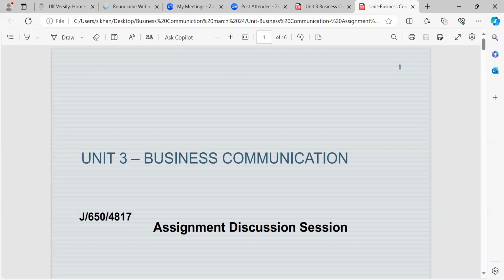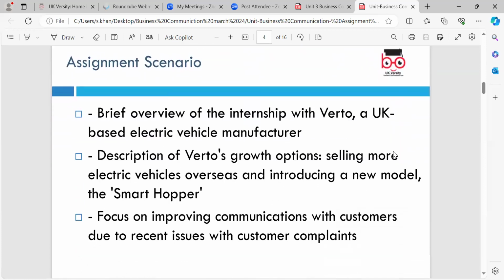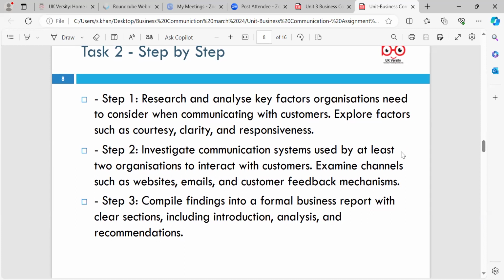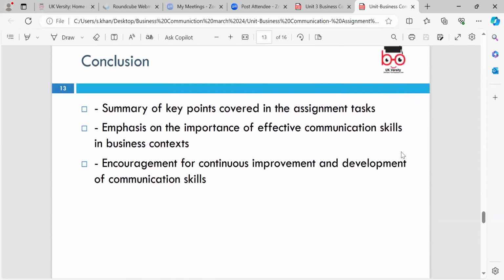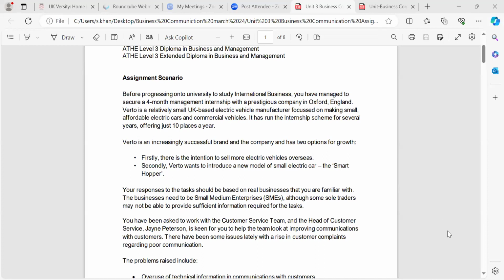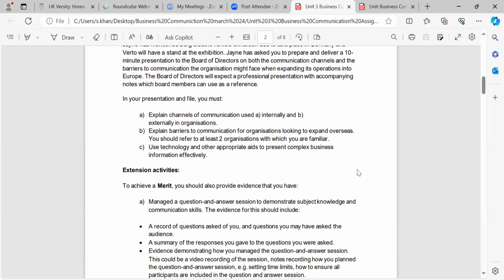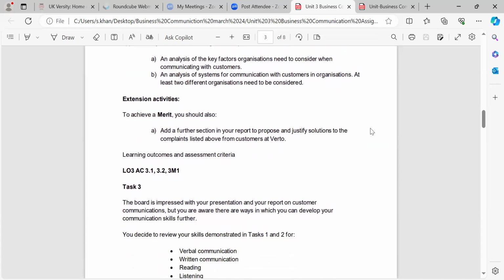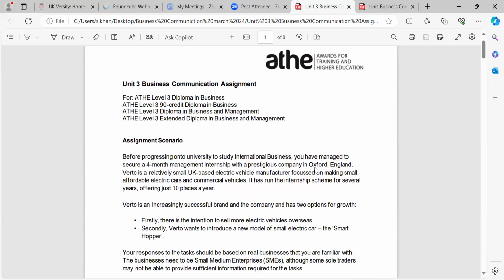ATHE L3 DiB -Unit- Business Communication– Assignment Discussion -(SK)